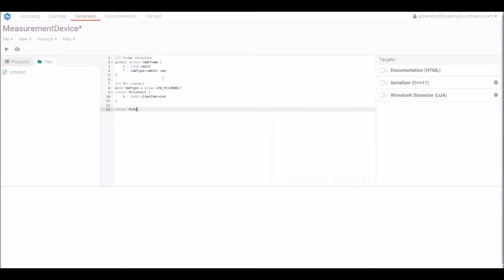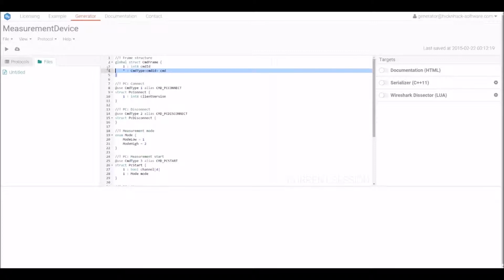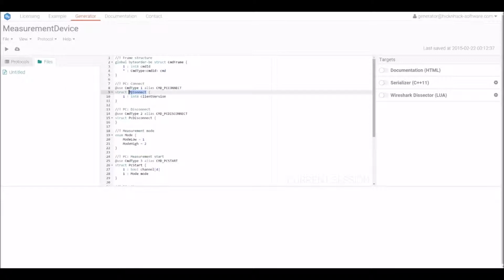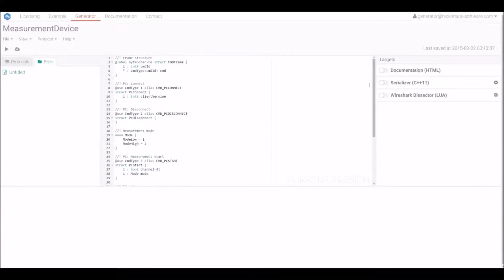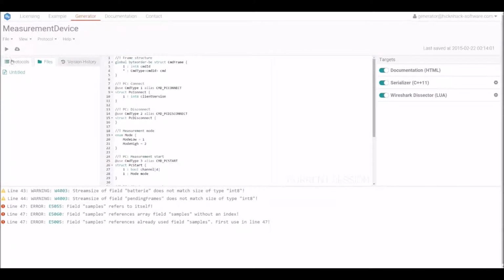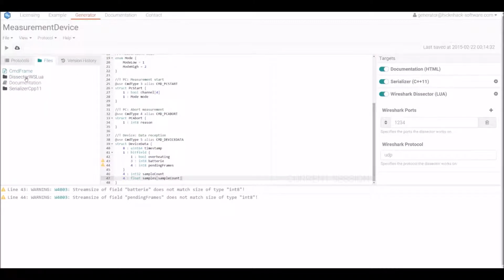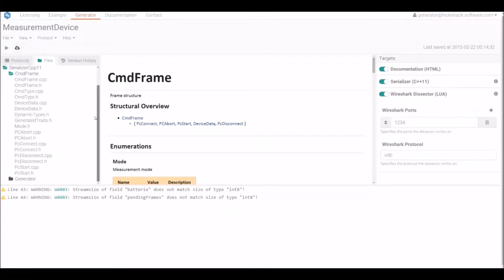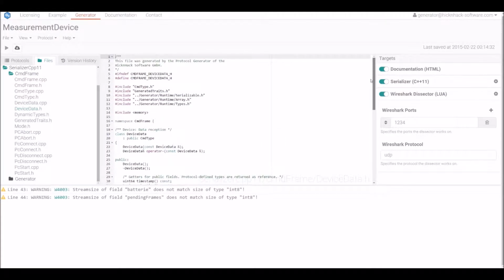Protlr - Example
Learn how to use the Protocol Generator to design and implement binary communication protocols.